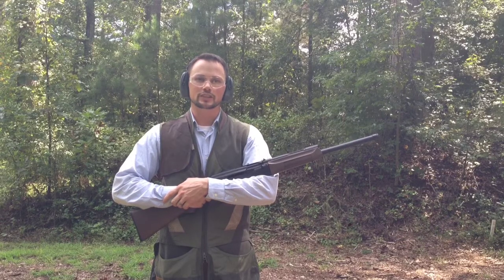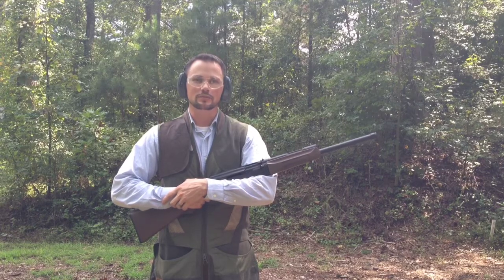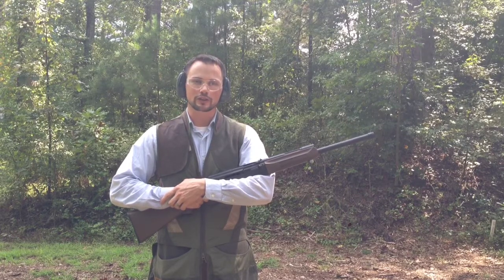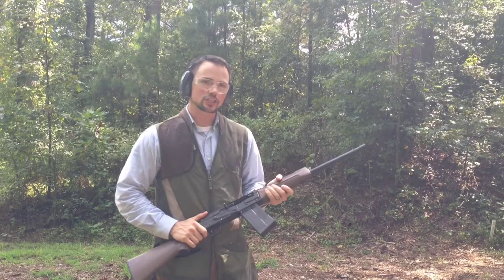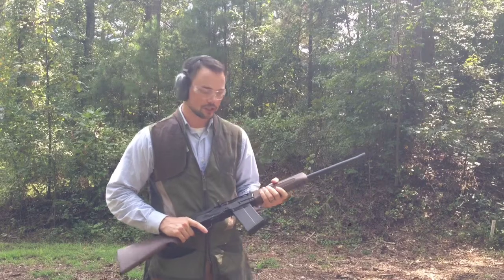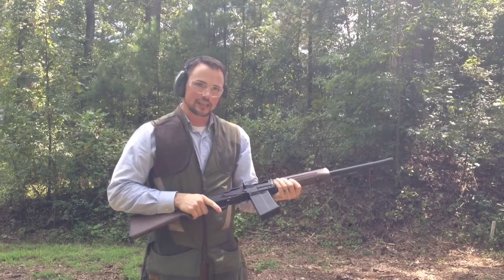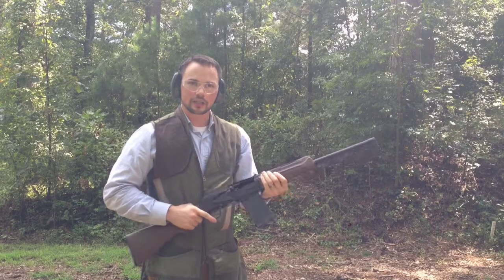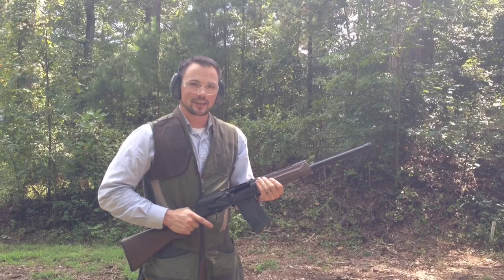Saiga 12 LRBHO, Follow-Up, Helemental Last Round Bolt Hold Open for the Saiga-12, LRBHO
Hello, YouTube.  This video is a demonstration of the Helemental Last Round Bolt Catch (LRBC) Feed Tray for the Saiga-12.

For those unfamiliar with a Last Round Bolt Catch (LRBC), it is a safety device that engages after the last cartridge is extracted, holding the bolt open and exposing an empty chamber.  This allows the operator to distinguish between an empty chamber and a closed-bolt-cycle-malfunction that could leave a live cartridge in the chamber. The Saiga-12 is a popular sporting shotgun with a reliable repeater-action, and clean running, piston driven bolt that cycles from a detachable feeder.  One drawback is its older style receiver that does not have a LRBC built in.  Current options to deal with this issue are expensive, require machining, permanent alterations to the receiver, and often the addition of specialty feeders that only work with that product.

The Helemental LRBC Feed Tray is constructed of heat resistant, impact resistant, fiber reinforced, tried and true Nylon-66. It installs in seconds with no moving parts and requires no alterations to the receiver or its feeder.  This provides a quick, inexpensive, reliable way to make the Saiga-12 safer and easier to operate.